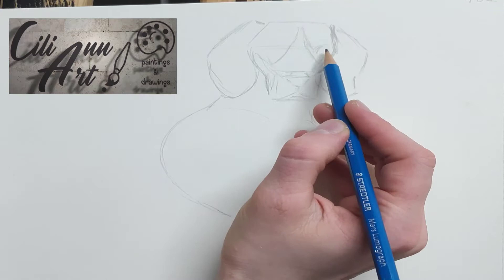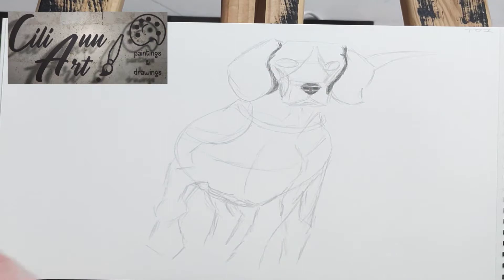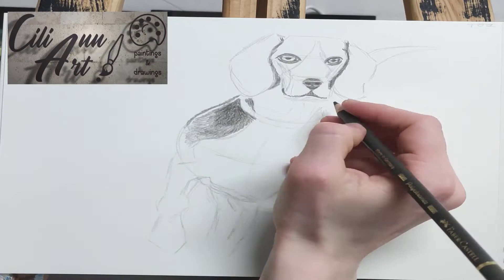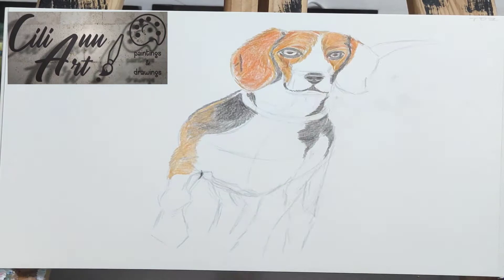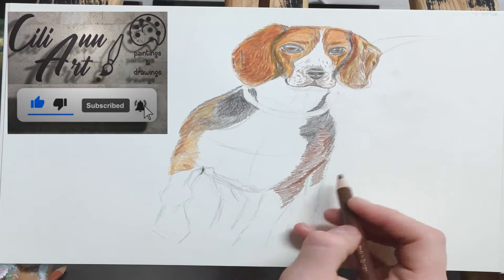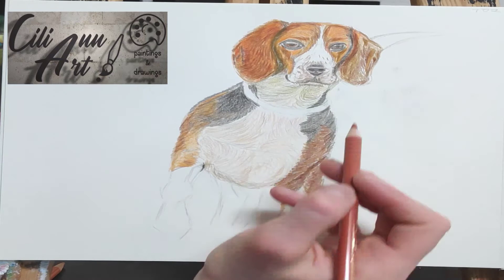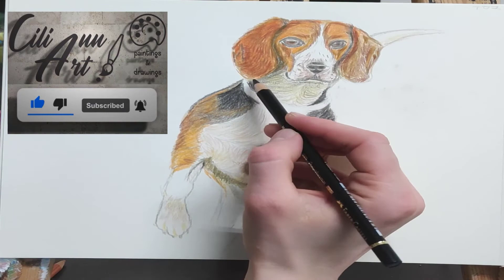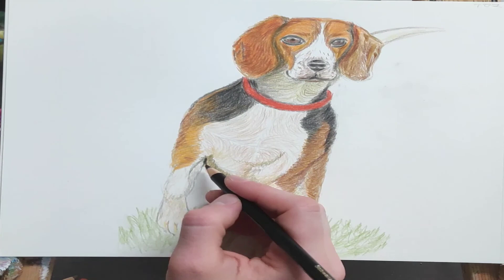How To Draw A Beagle Easy 🎨 Step By Step Dog Drawing Tutorial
Learn how to draw a beagle dog easy. In this step by step drawing tutorial, I show you how to draw a beagle with colored pencils. If you enjoy this beagle dog drawing, check out my Giant Panda video

I hope you enjoyed this video about drawing a beagle dog, it was lots of fun to create. You can do it too.

(currently under construction [September 2020]).